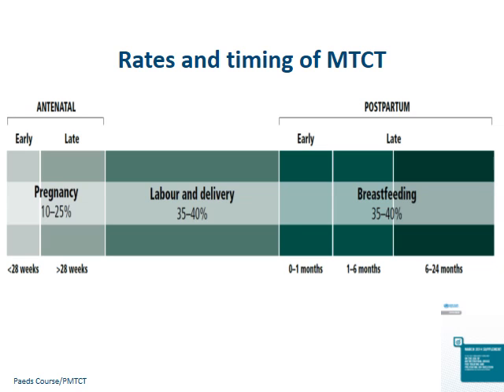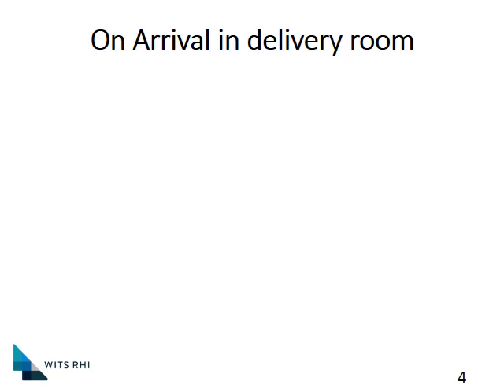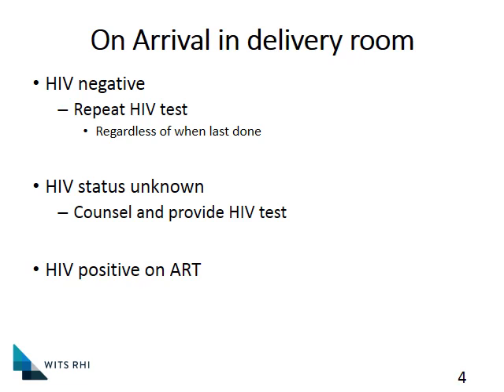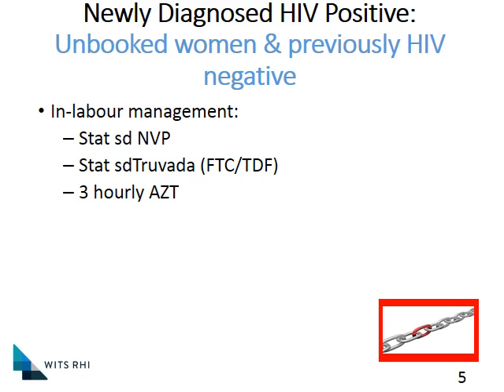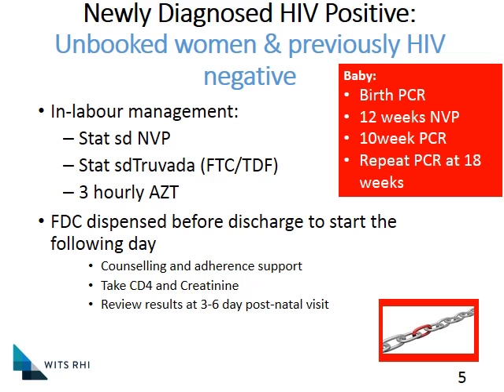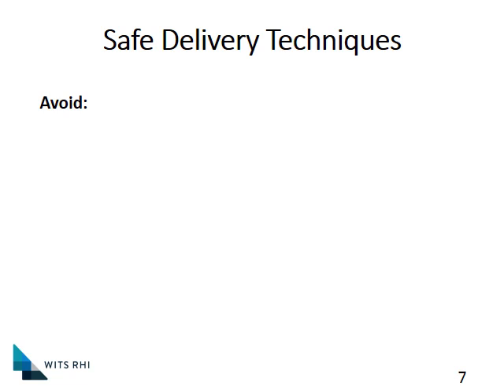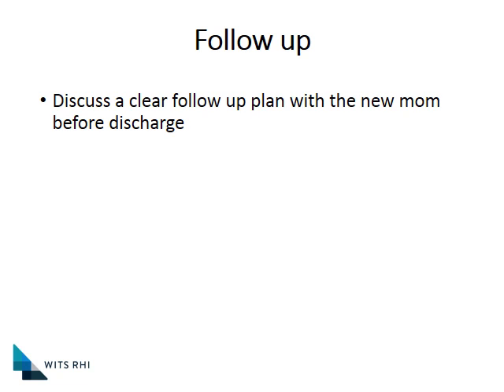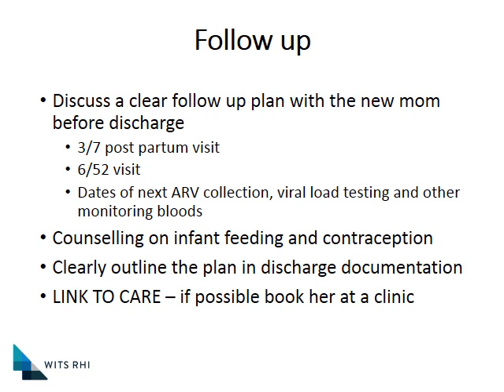6.4d PMTCT Labour and delivery HIV postive mom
This session is part of the BZ CHT Wits RHI Complicated HIV and TB training and covers The management of the pregnant HIV woman during labour.  To complete the session also watch rest of the BZ CHT elearning PMTCT modules (4a - 4e)

Participants who have missed the class room session can watch the video and complete the online MCQ on  as proof of attendance. Simply paste the URL into your web-browser and fill in the answers.

Beyond Zero is a NGO based in the Eastern Cape and Limpopo. The Advanced Clinical Care Grant (PEPFAR / CDC) assists clinicians in the management of complicated HIV and TB. This channel consists of sets of CPD accredited training packages for doctors and nurses managing complicated HIV and TB patients. New modules are added monthly.